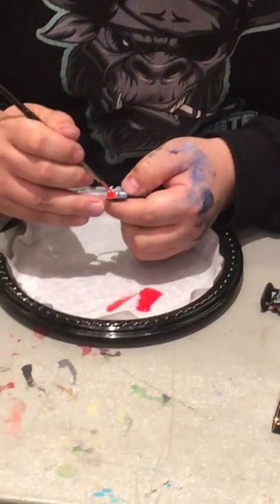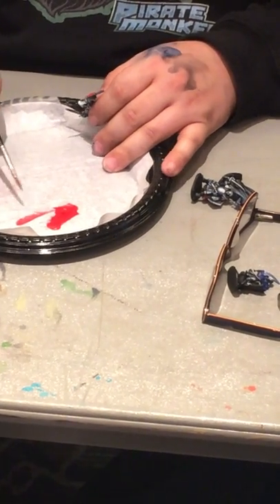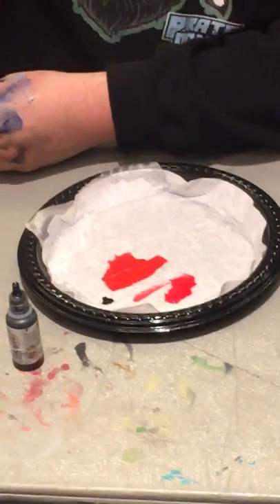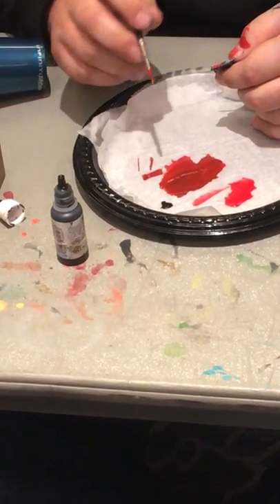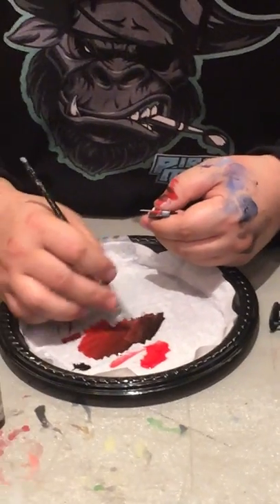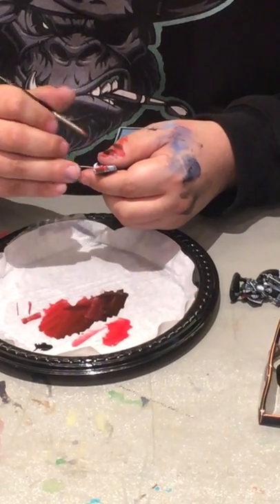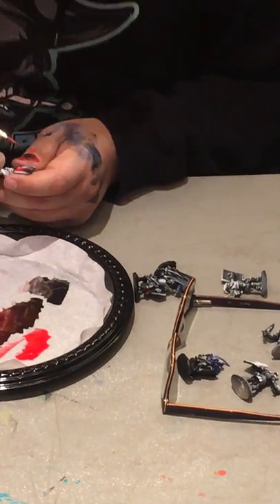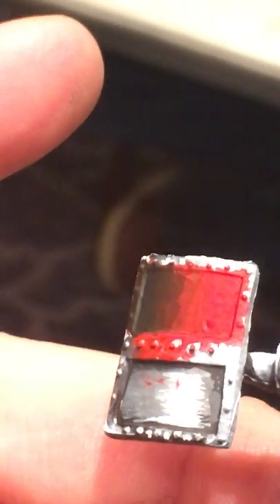Anthony Rodriguez Pirate Money Painting Building Transparent Layers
Adepticon Paint Class 3/30/19 Video 1 of 4